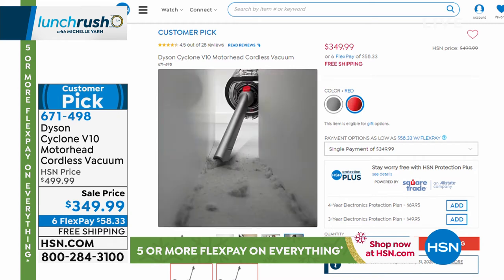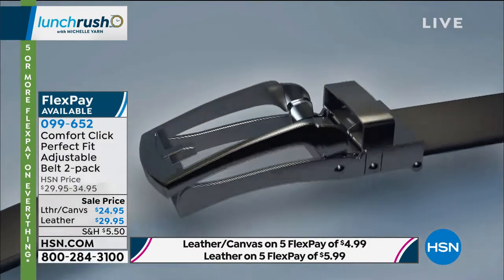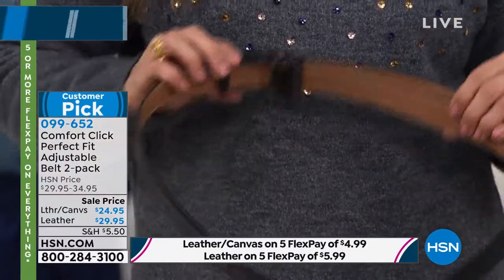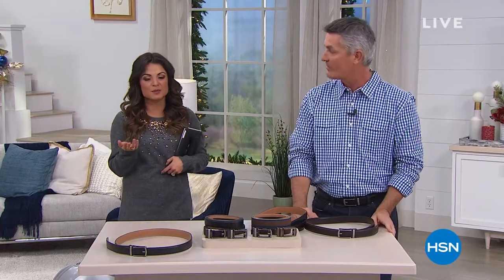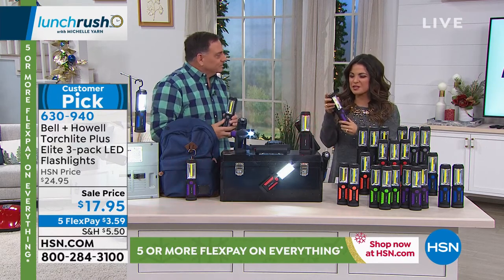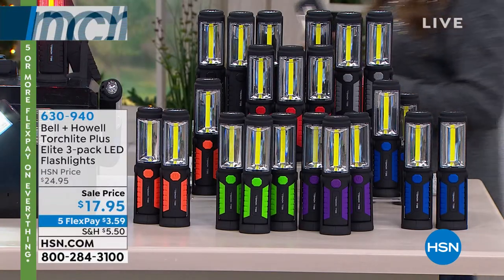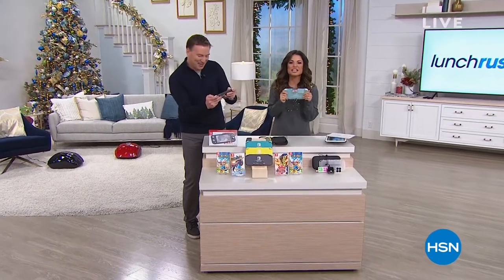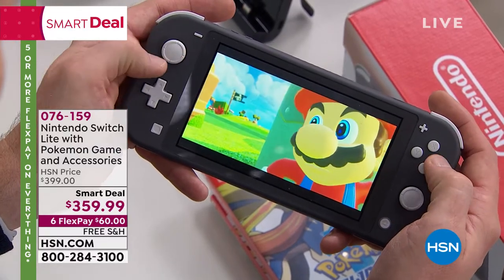HSN | Lunch Rush with Michelle Yarn- Cyber Week Deals 12.06.2019 - 01 PM